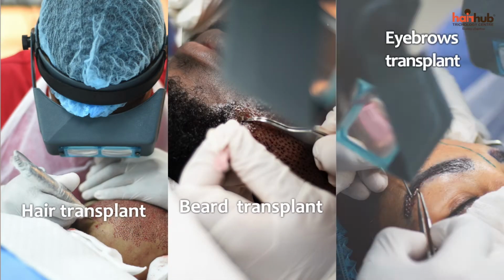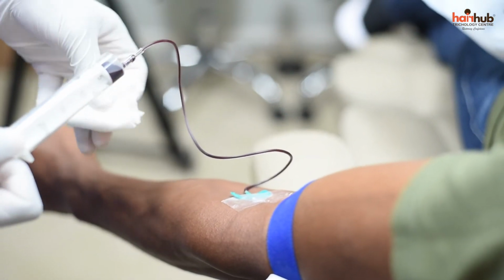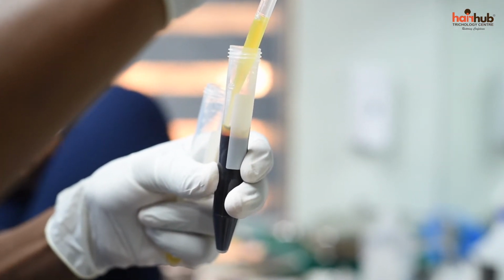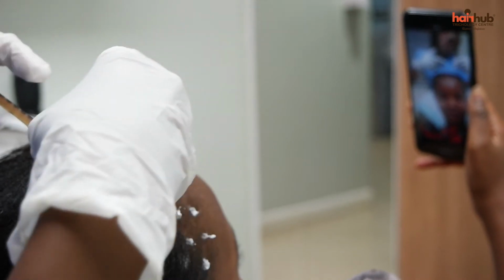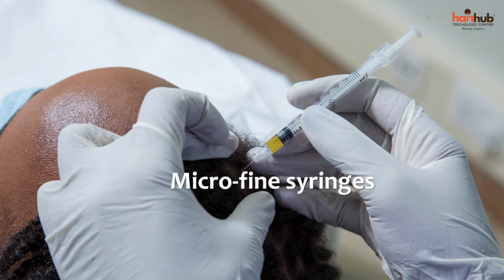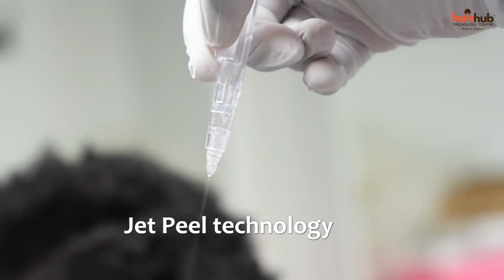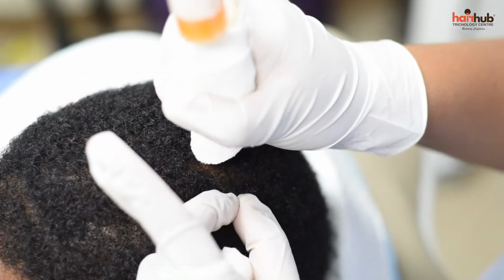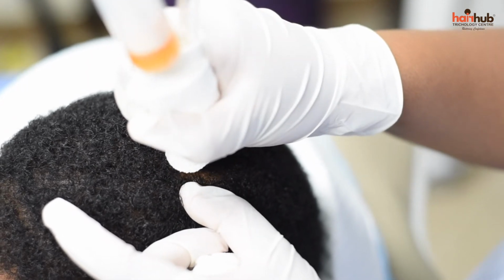PRP (Platelet Rich Plasma) treatment process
PRP (Platelet Rich Plasma) hair treatment is an effective procedure for restoring thinning hair. Here is the procedure step by step. Enjoy!!